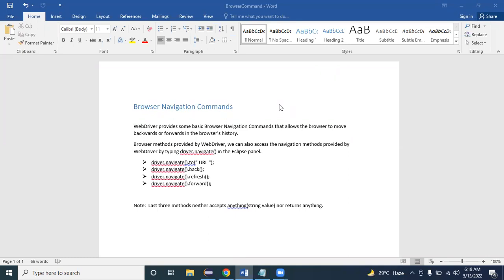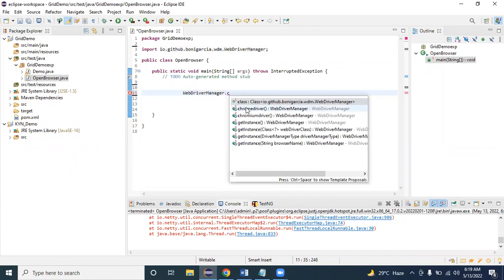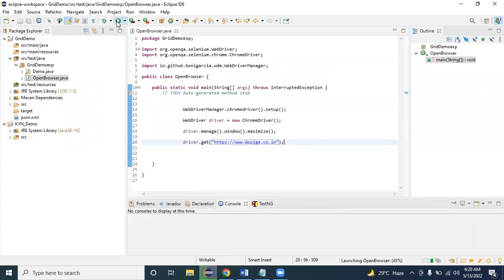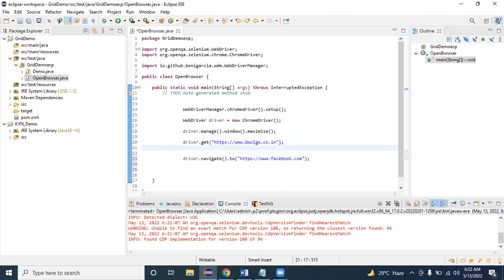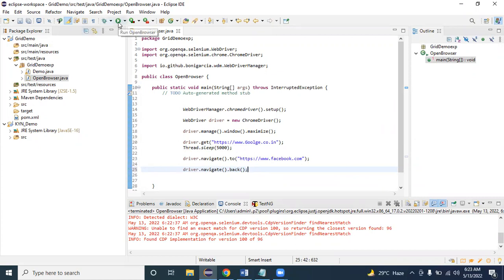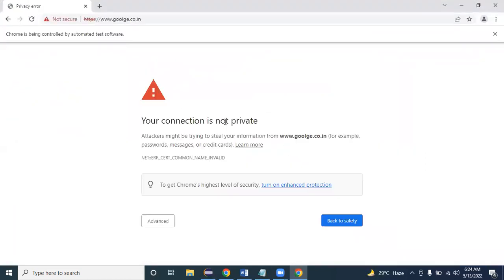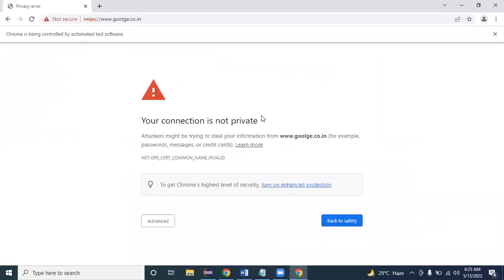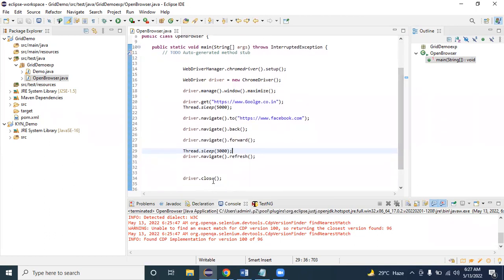Navigation Commands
In this tutorial we will learn about  Browser Navigation Commands
WebDriver provides some basic Browser Navigation Commands that allows the browser to move backwards or forwards in the browser's history.
Browser methods provided by WebDriver, we can also access the navigation methods provided by WebDriver by typing driver.navigate() in the Eclipse panel.
 driver.navigate().to(" URL ");
 driver.navigate().back();
 driver.navigate().refresh();
 driver.navigate().forward();

Note:  Last three methods neither accepts anything(string value) nor returns anything.